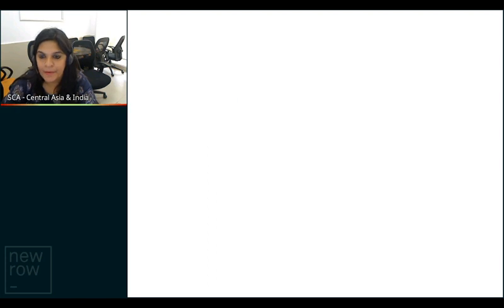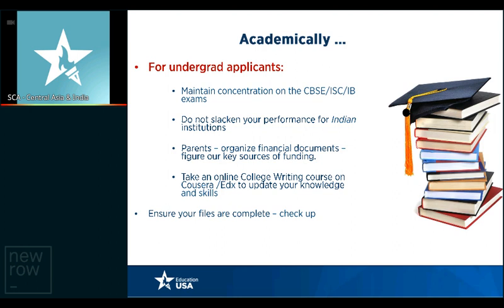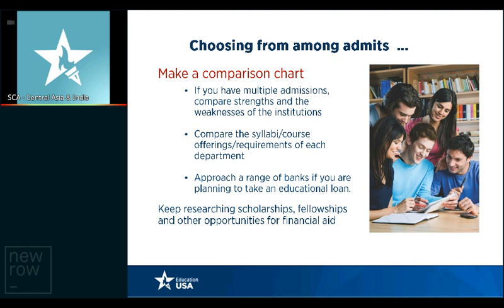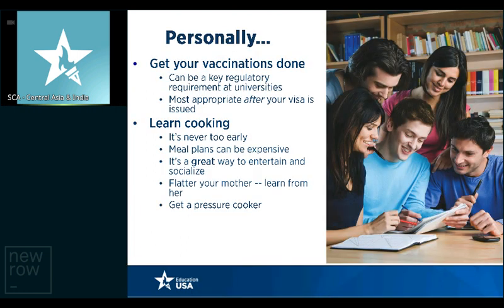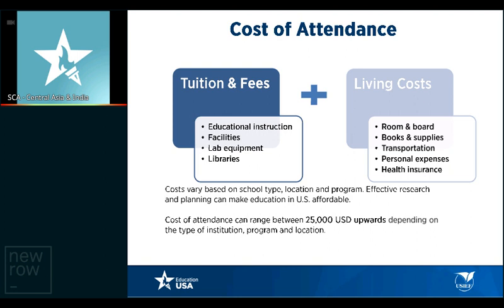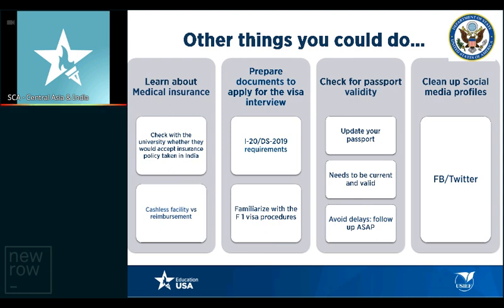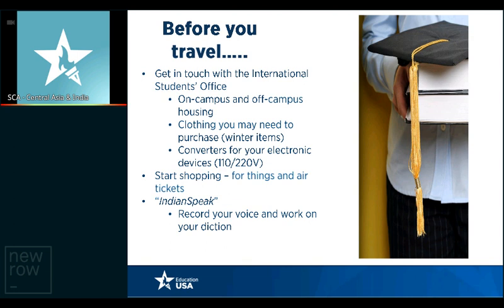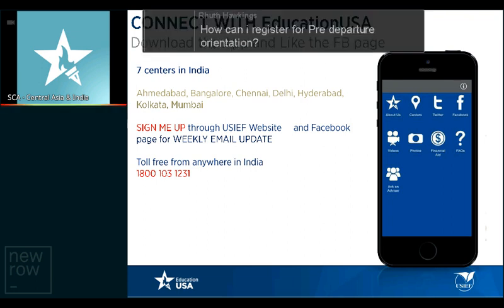Things To Do After You Have Submitted Your Applications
After receiving admission offers, students are required to take several steps before landing in the United States. This session will provide undergraduate and graduate students with an overview of the specific steps required to be taken after receiving offers of admission from U.S. Universities.

Presenter :
Anubhooti Arora, EducationUSA Adviser at USIEF Delhi

Audience :
Undergraduate & Graduate Students